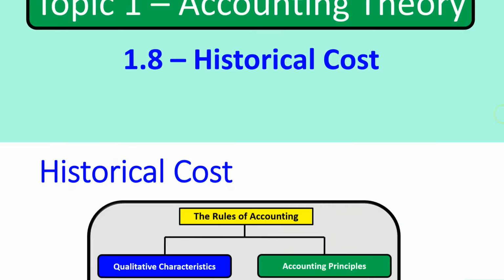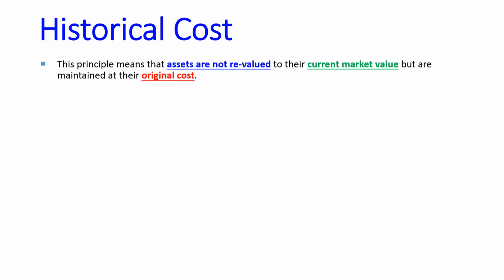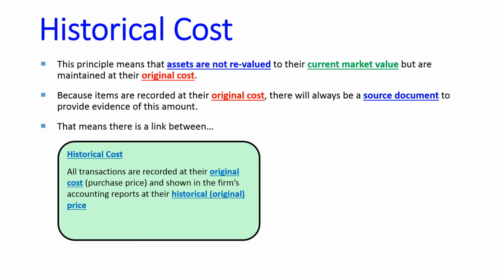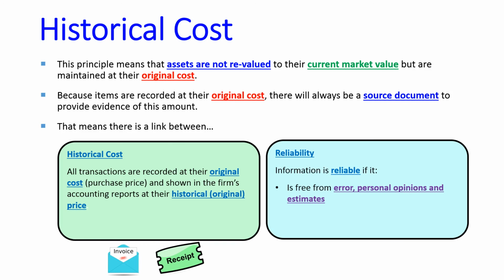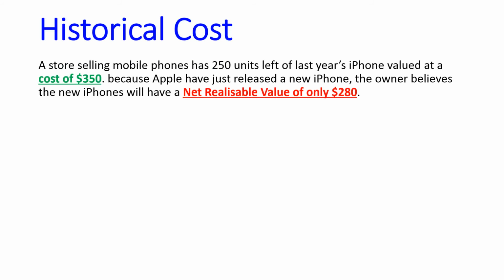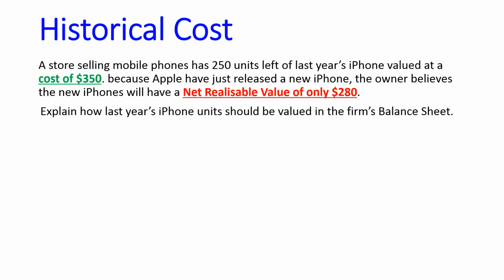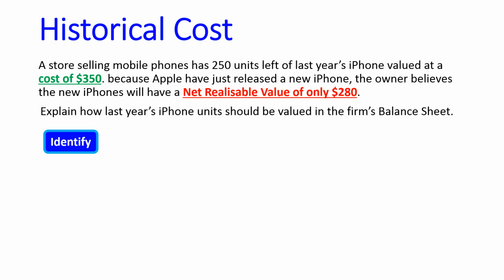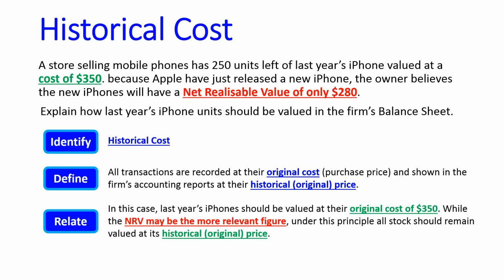Unit 3 Revision Topic 1.8 - Historical Cost